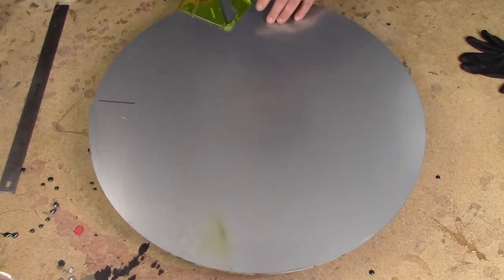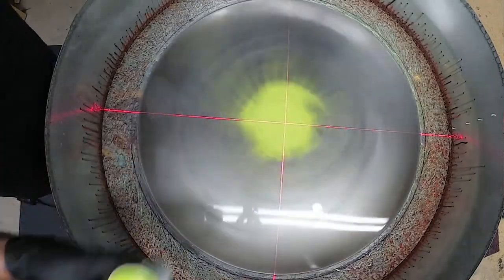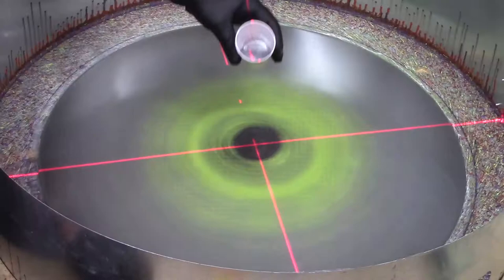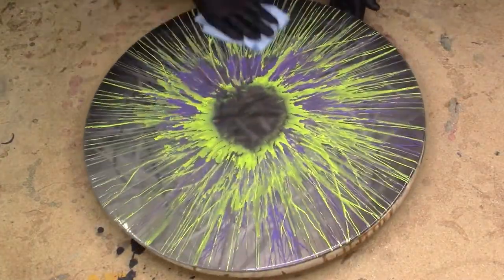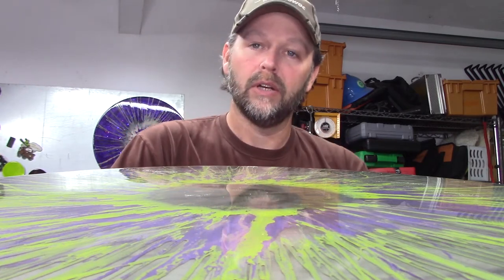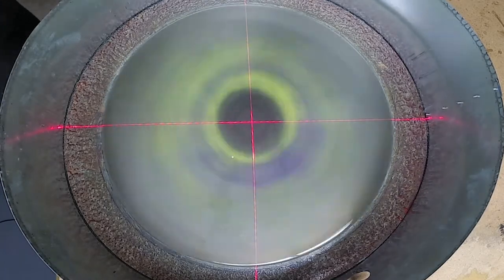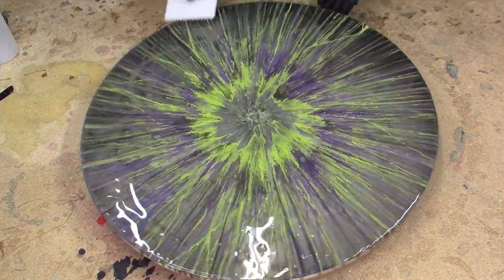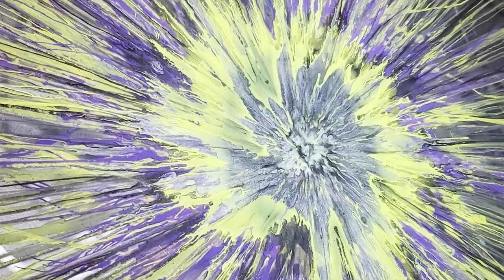Spin Resin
Creating spin art on top of resin smoked steel.